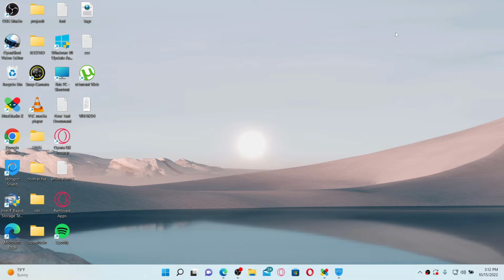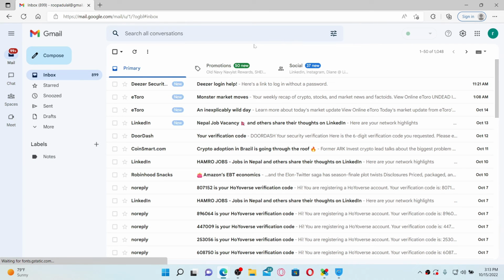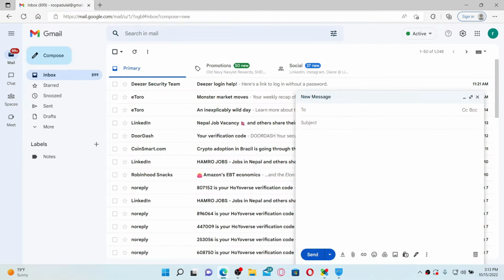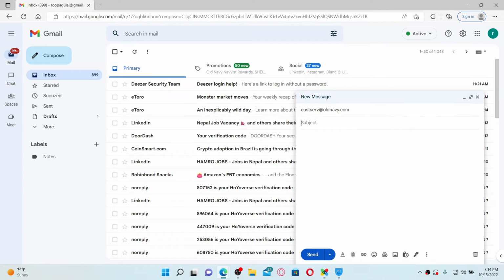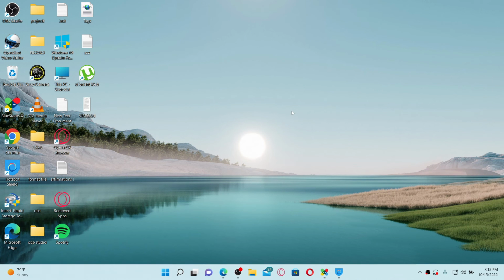How to Email Old Navy Customer Care 2022?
How to Email Old Navy Customer Care?

Learn easy & quick method to get in touch with Old Navy Customer Care online in few clicks.